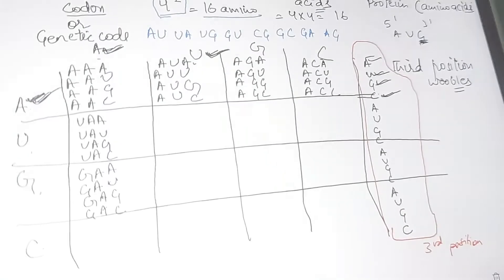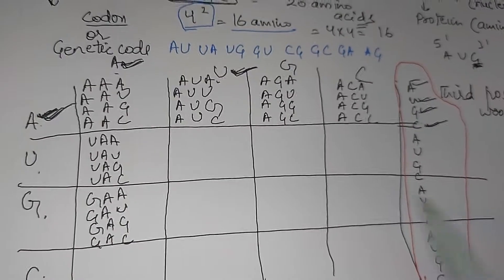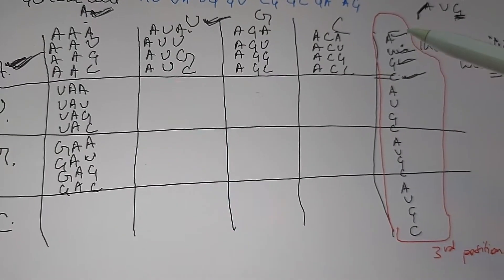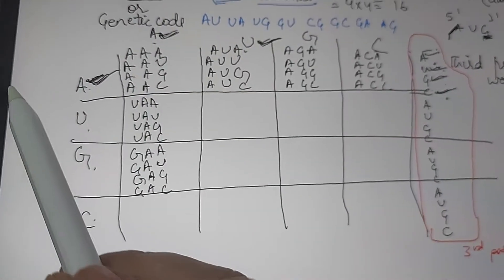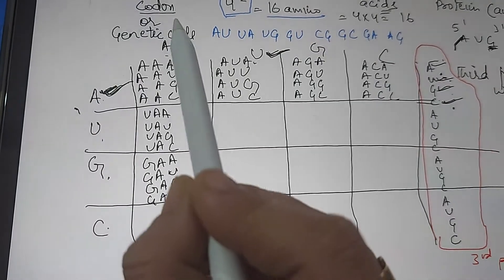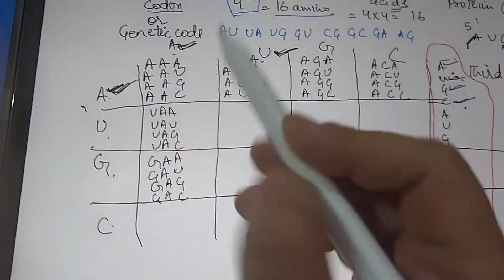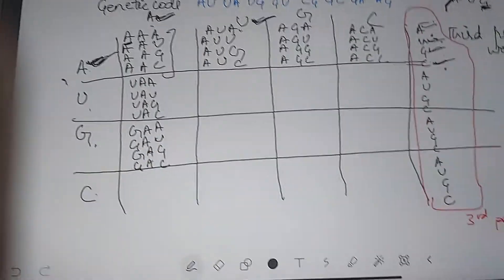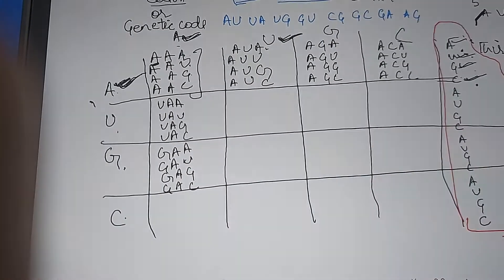Session with students# Genetic Code